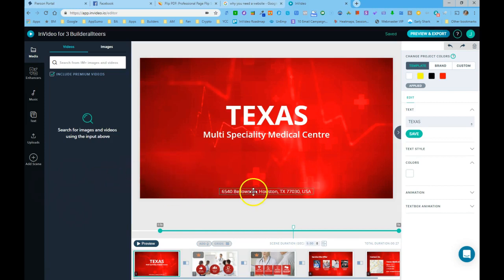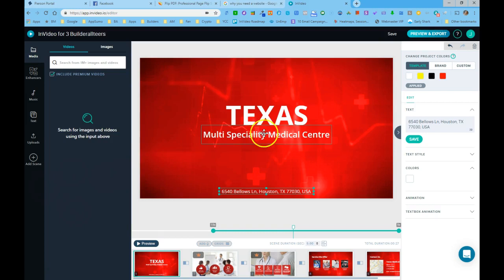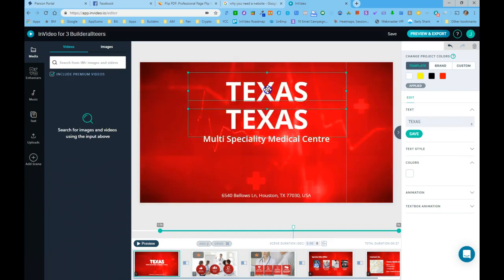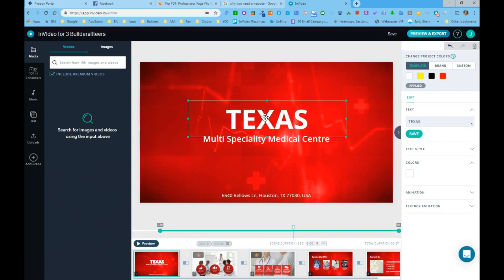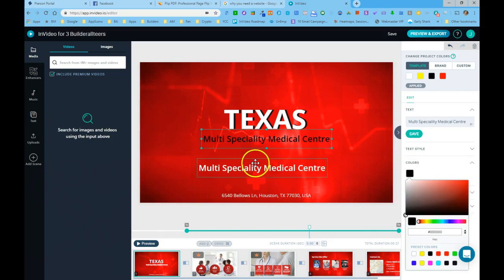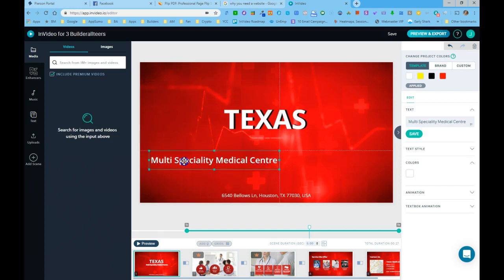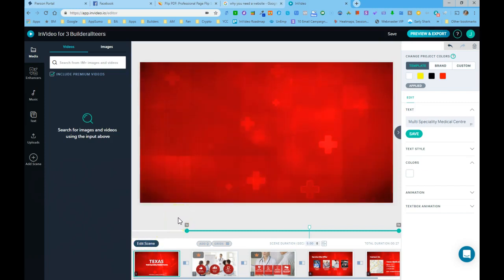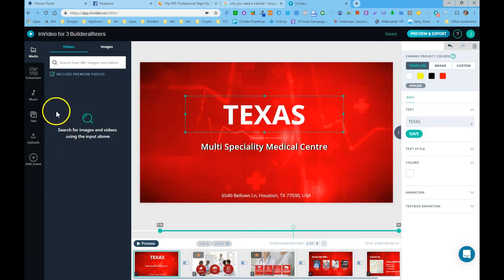InVideo New Features - Copy / Paste, Snap to Grid & Shadows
I show you new InVideo features, including copy / paset, snap to grid and how to create your own shadows.

For a very limited time you can get InVideo for life for a small one time payment!